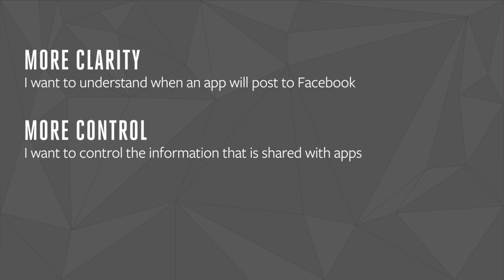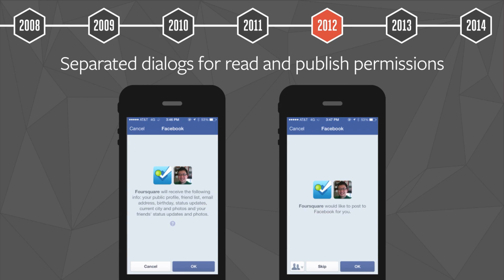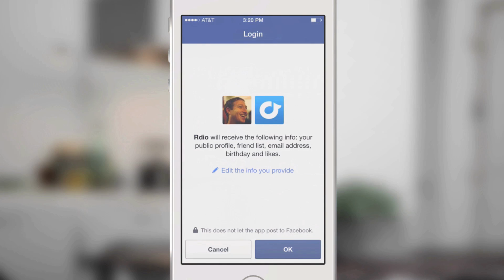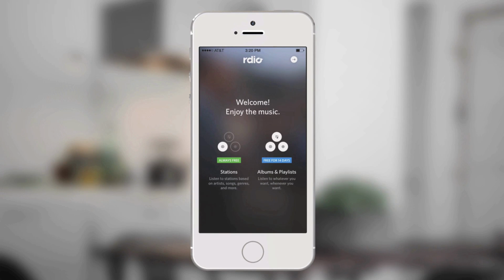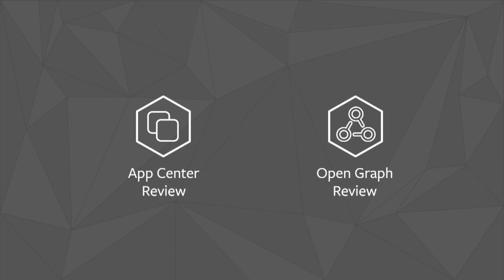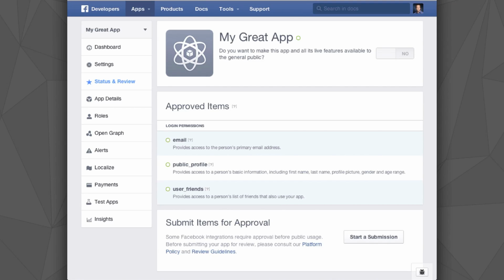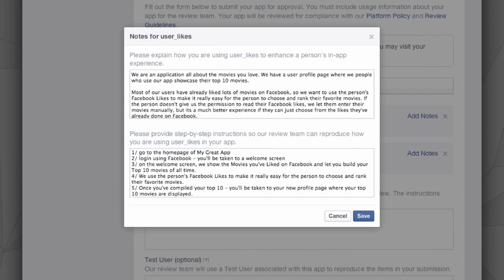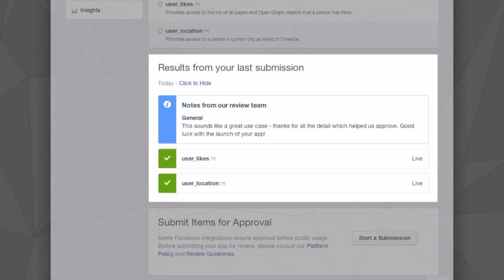The new Facebook Login and Login Review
Learn all about the new Facebook Login and Login Review through this tutorial with Simon Cross, a Product Manager here at Facebook.